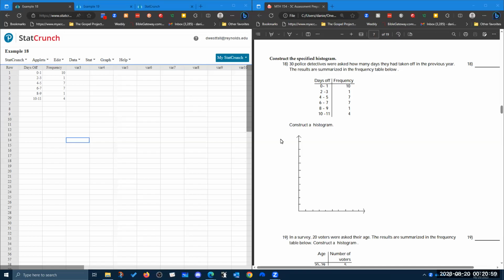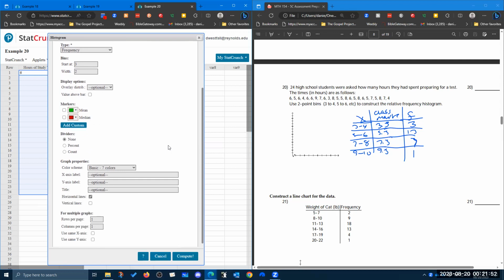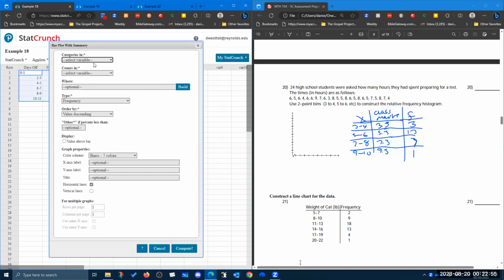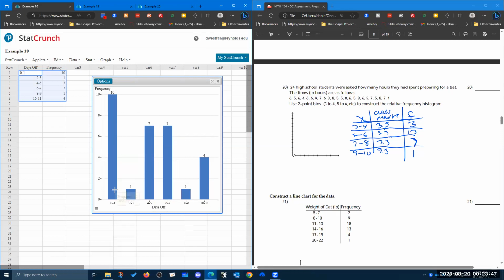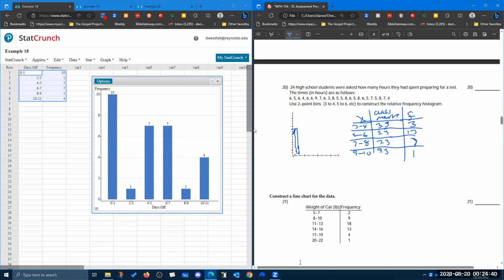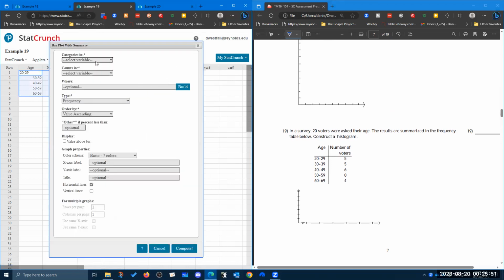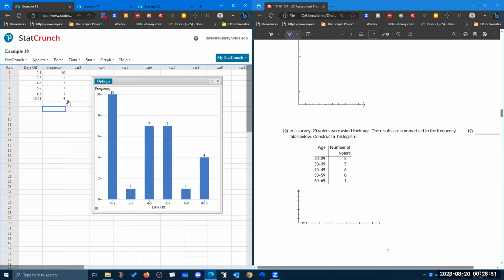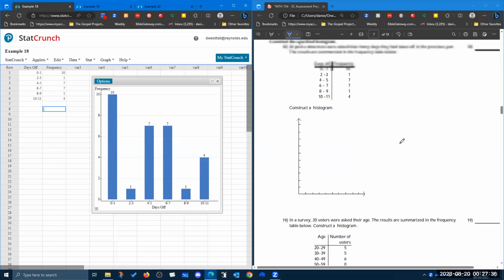MTH 154 Construct a Histogram Using StatCrunch